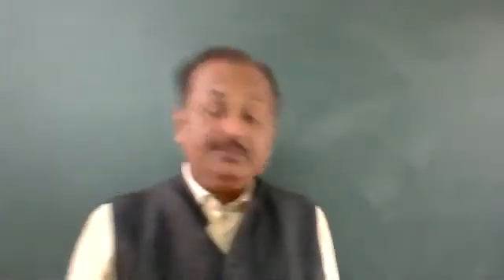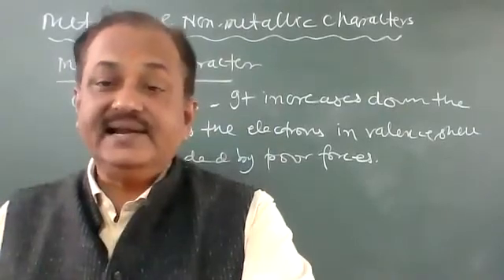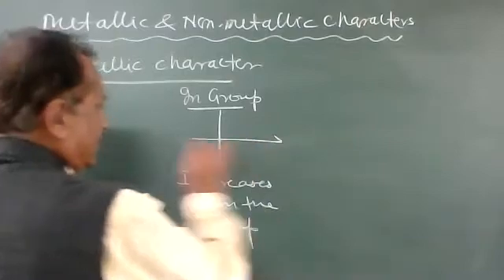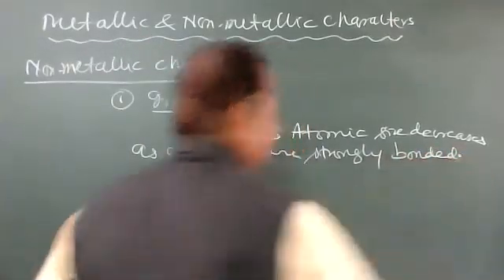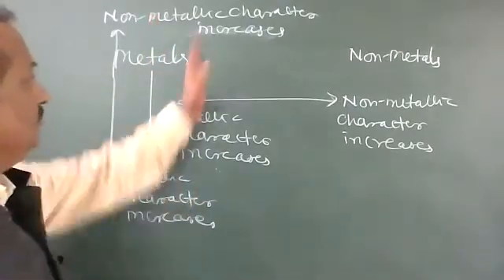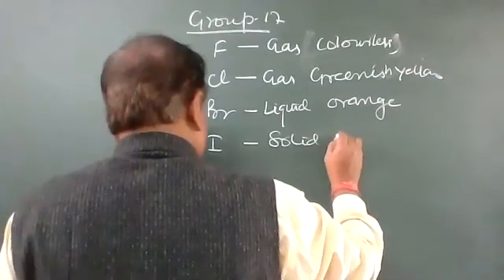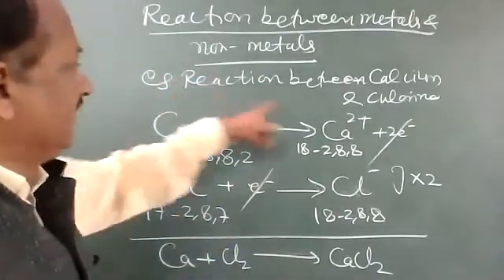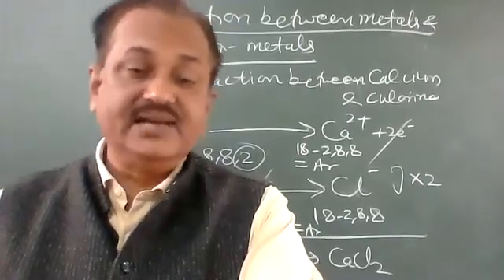Periodic trends in modern Periodic table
Metallic and non-metallic character and reaction between metal and nonn-metal has been explained